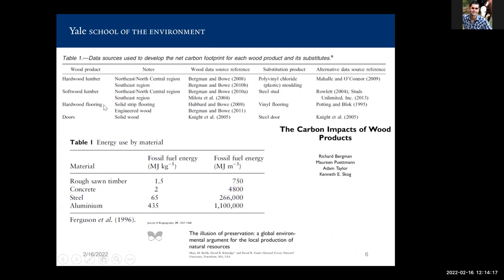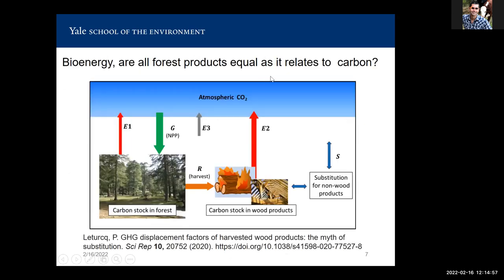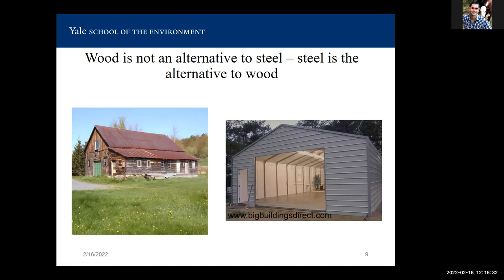Forest Carbon and Multi-Use Forest Management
The influence of active forest management on forest carbon is little known for mature oak forests. This webinar will provide an overview of concepts related to forest carbon sequestration and storage in the context of multiple-use forestry.  These are concepts that forest managers and woodland owners should consider when including carbon as an objective in management. Further, as a specific example from southern New England, three study areas each with six forest management practices were established in Connecticut in the early 1980s: uncut forest preserves, silvicultural clearcutting, shelterwood with final overstory removal, multi-aged crop tree, diameter limit, and high-grading. This study found that active management practices can provide valuable forest products while maintaining or increasing carbon sequestration. Management also provides the opportunity to create climate resilient forests with enhanced wildlife habitat.

Presented Live on February 15, 2022. Presenters: Joseph Orefice, Yale School of the Environment-The Forest School and Jeffrey S. Ward, The Connecticut Agricultural Experiment Station